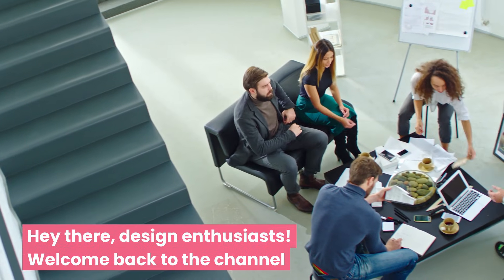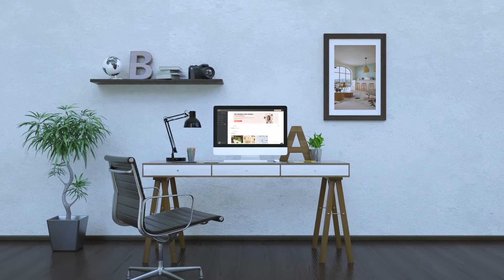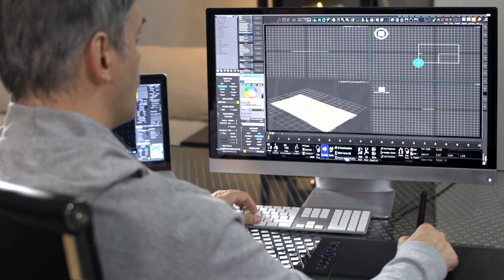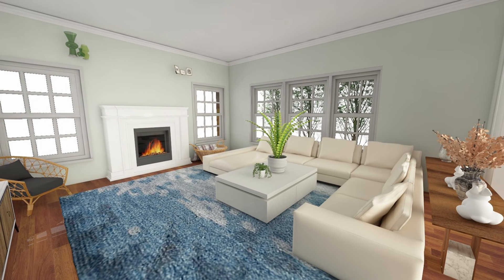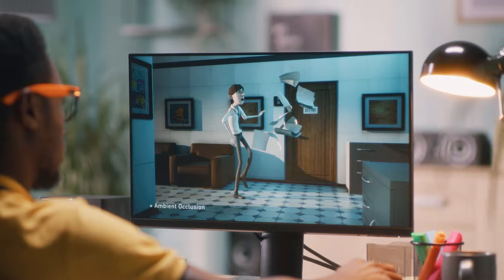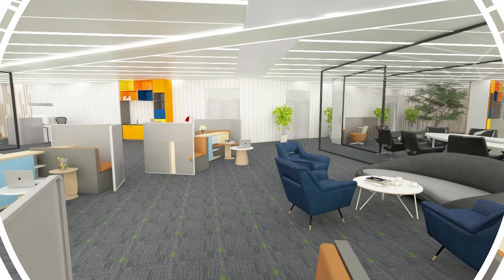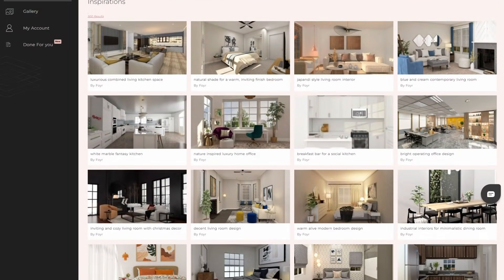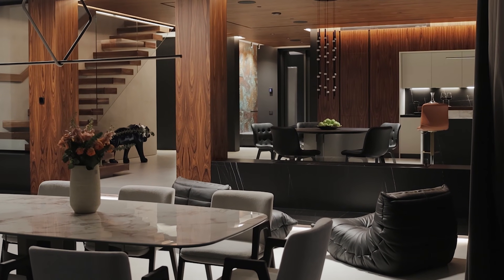This 3D Visualization Software is changing interior design!!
Get ready to experience the future of interior design! In this video, we're going to introduce you to a revolutionary 3D software that's changing the game for interior designers, architects, and homeowners alike. With its cutting-edge technology and user-friendly interface, this software is making it possible to bring your design ideas to life like never before. From creating stunning 3D visualizations to streamlining the design process, this software is a total game-changer.

Watch to the end to see how it's going to transform the world of interior design forever!

0:00 - 0:23 - Introduction
0:24 - 1:24 - What makes Foyr Neo stand out in the crowded market of 3D visualization tools?
1:25 - 2:03 - Foyr Neo is a cloud-based platform
2:04 - 2:18 - Real-time rendering
2:19 - 2:35 - Download the project in any format easily!
2:36 - 3:20 - Ending